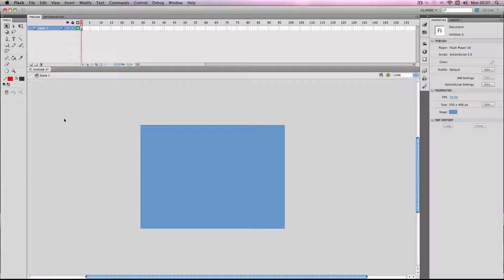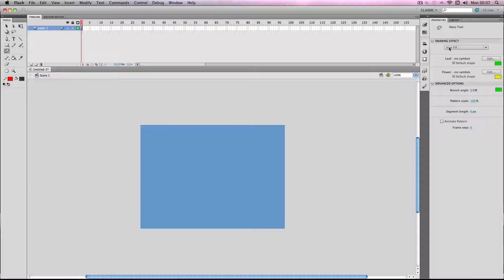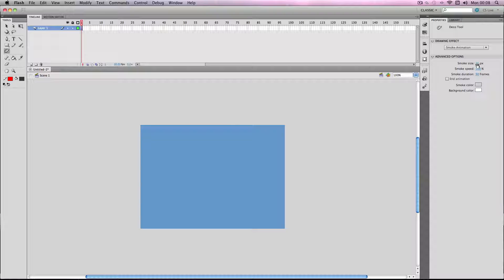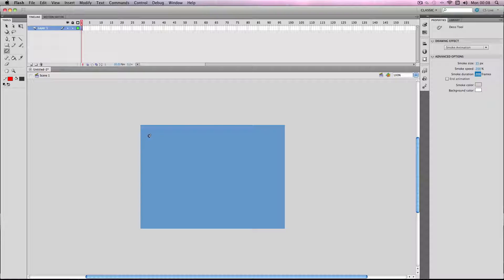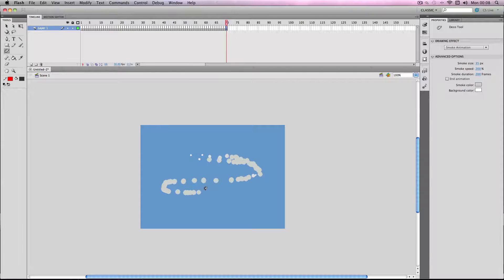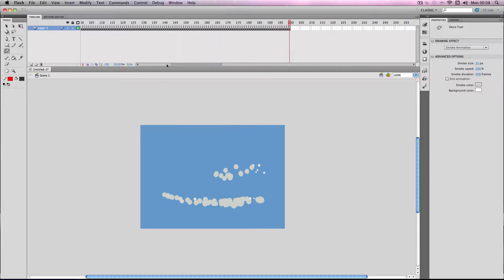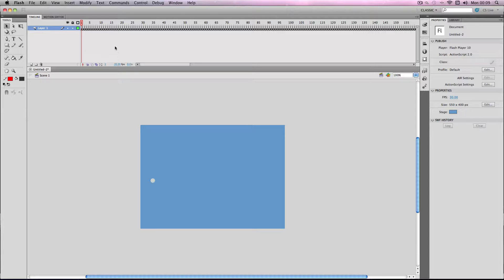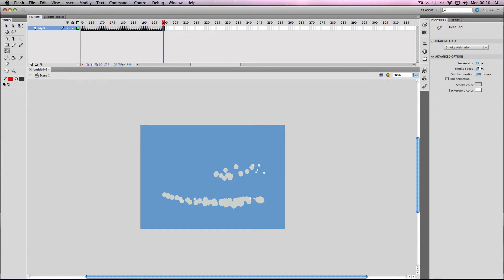Flash Tutorial: Making Smoke Effects Super Quickly!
In this tutorial I'm going to show you one of the features of the "Deco Tool" which is a smoke animation emitter. It makes creating smoke effects very easy!